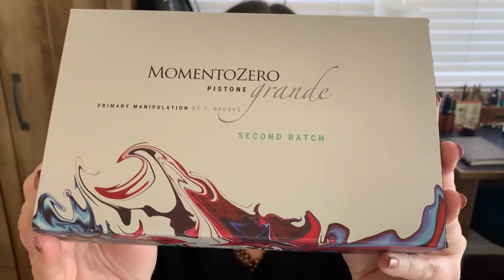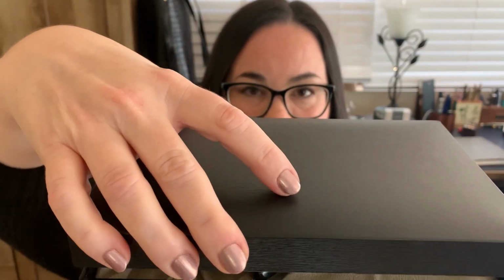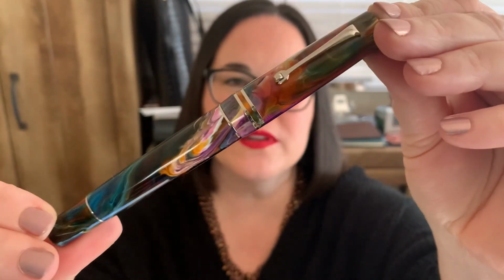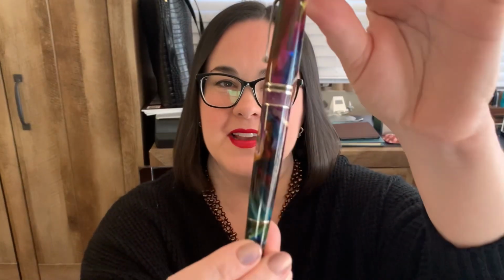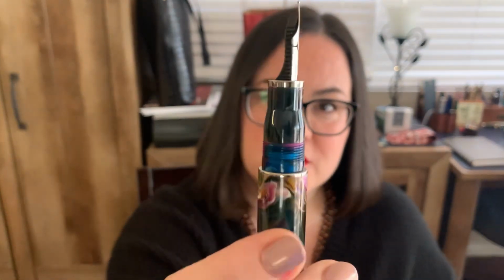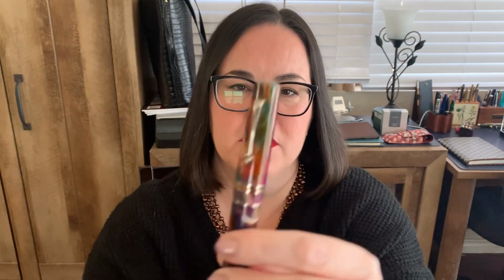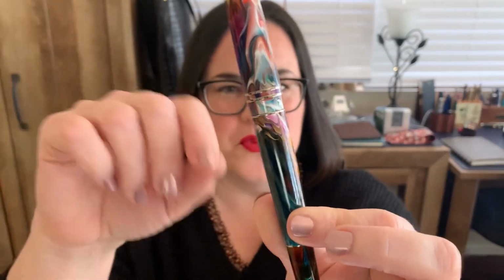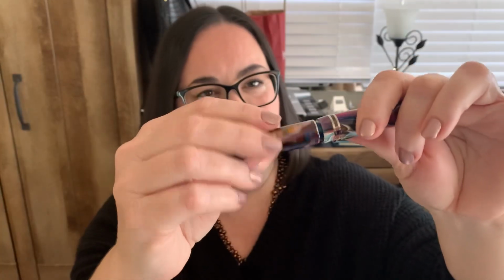Leonardo Momento Zero Grande Primary Manipulation Vesuvio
I’ll show you the Leonardo MZG created from Jonathon Brookes’s Primary Manipulation material. What a truly unique pen! It has a 14k gold elastic nib that flexes for some line variation and makes handwriting a little more interesting. I’ll ink the pen with Diamine Salamander.